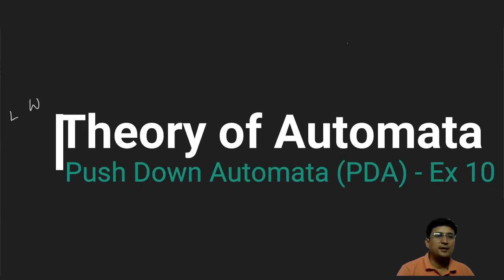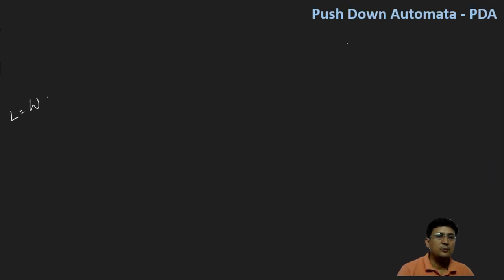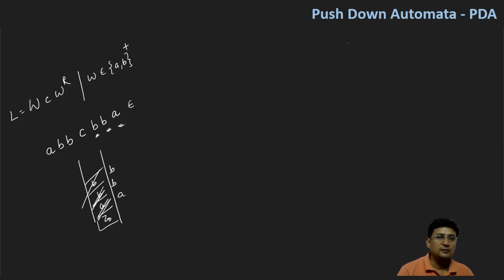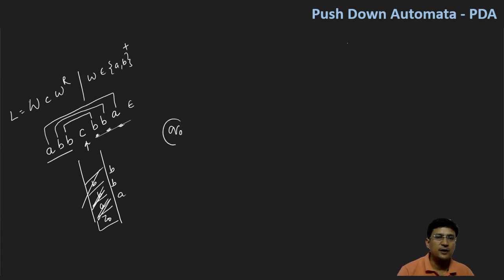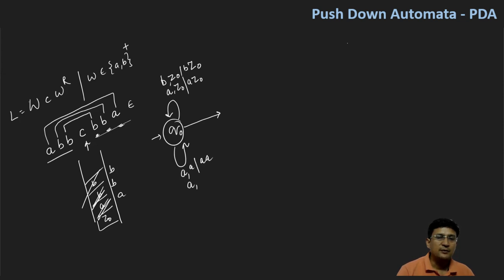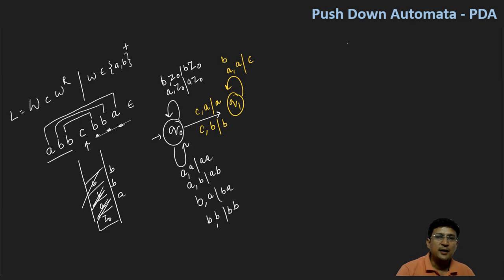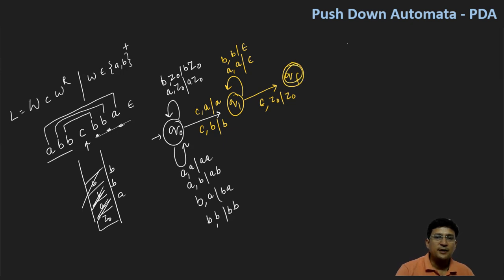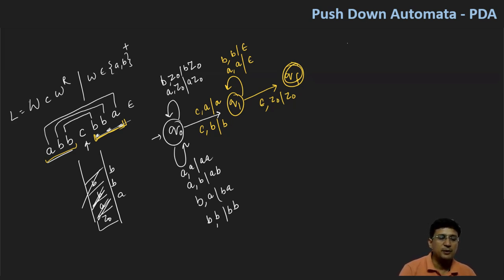PDA - Push Down Automata || Example 10 || W c WR